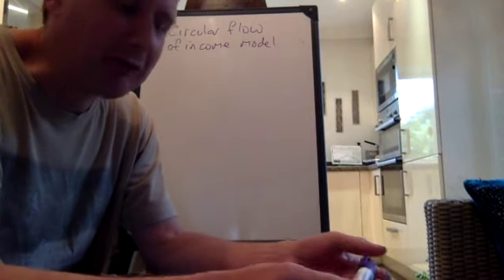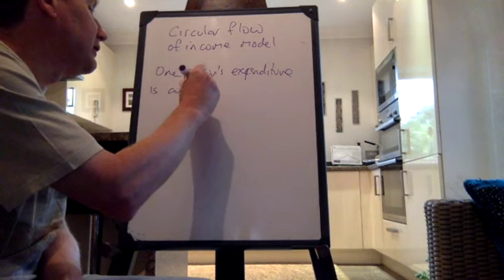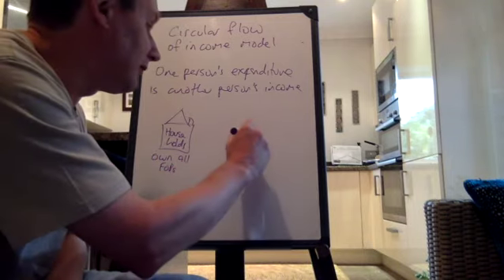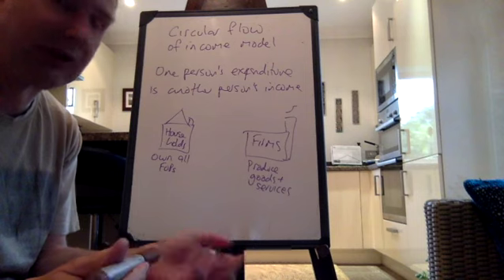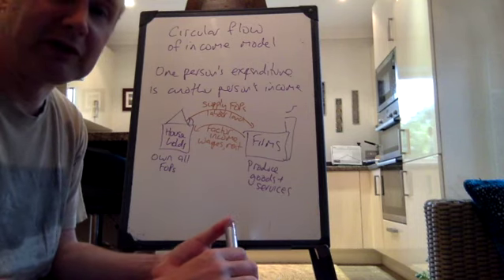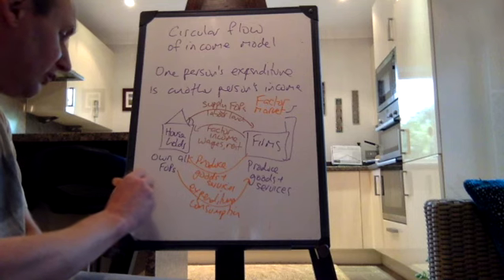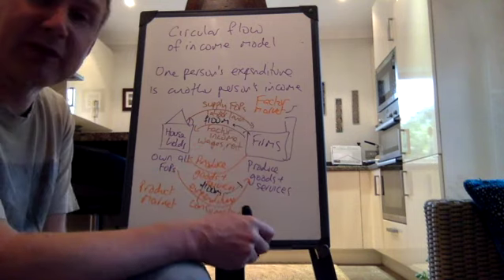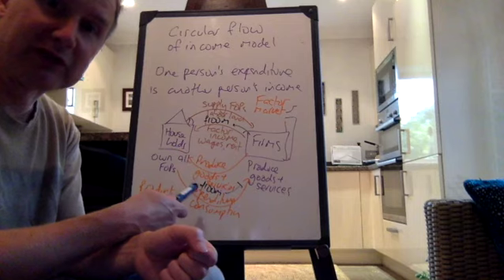Circular flow intro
The two sector model